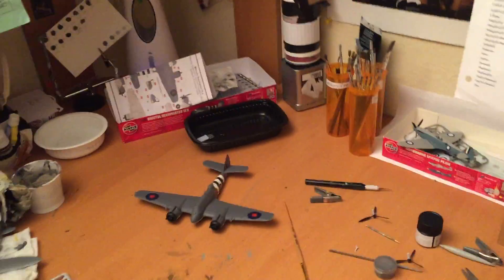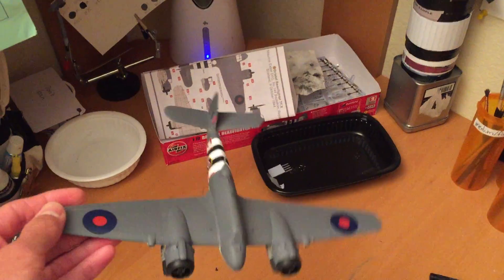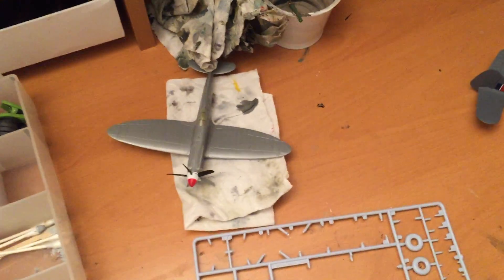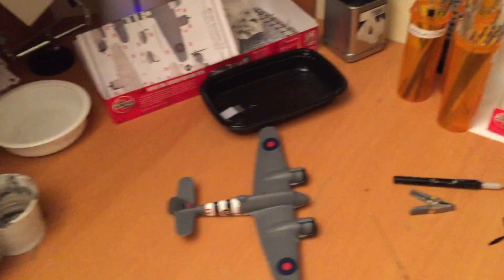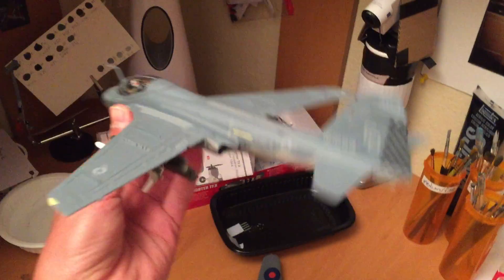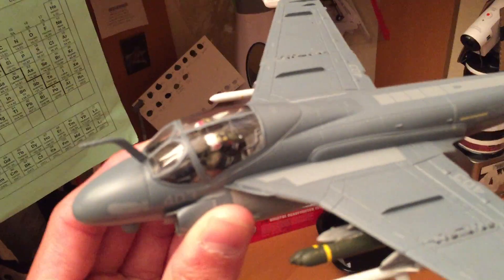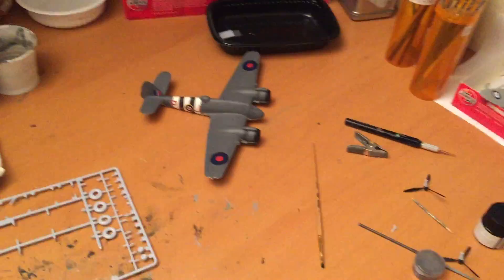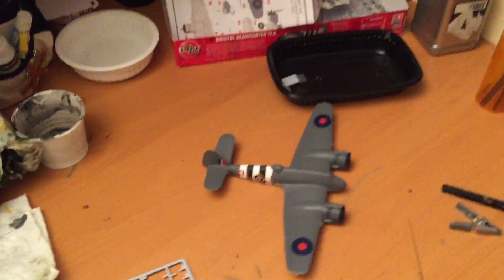22 February - Workbench Update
Not much this time but you expect a timelapse of the A-6E soon-ish.